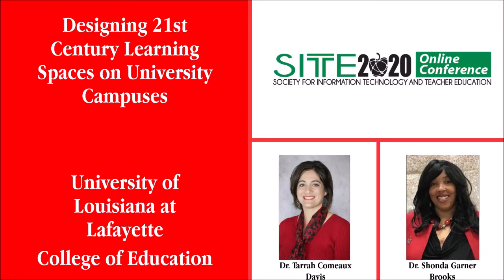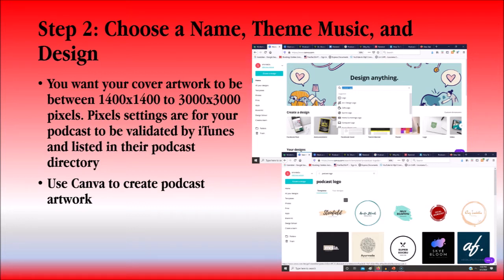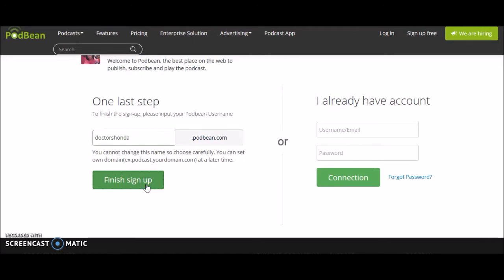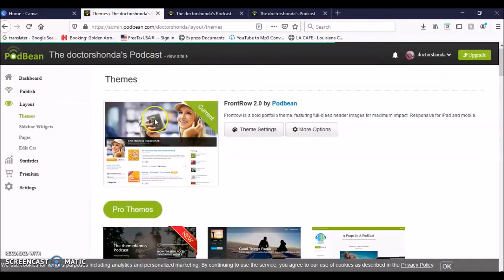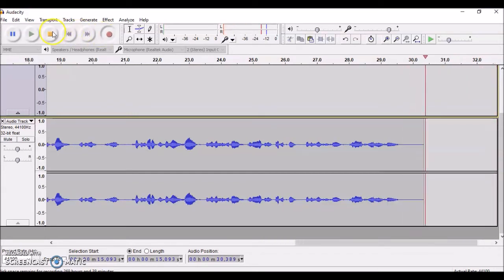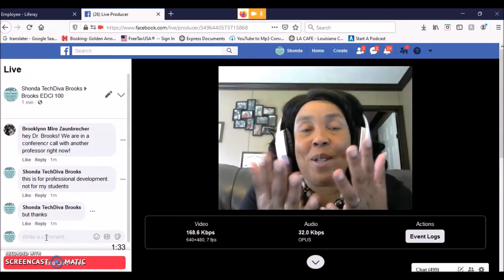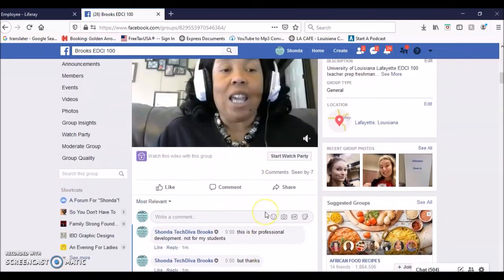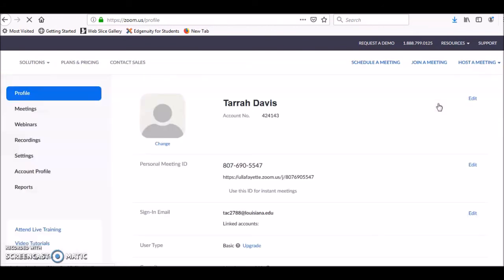Designing 21st Century Learning Spaces on University Campuses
SITE 2020 Workshop #3